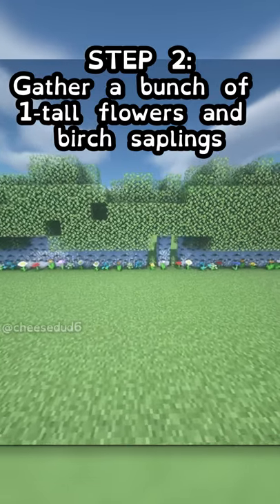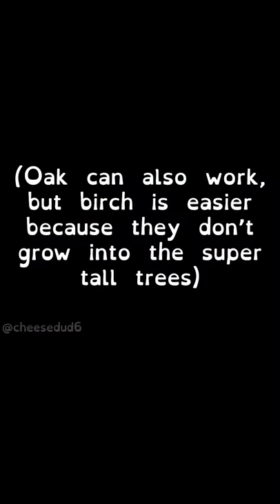How to Farm TONS of Bee Nests in Minecraft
Sub goals: 150,000 subs by September 2021 for my fiancee to walk down the aisle wearing a Minecraft Steve head! 250,000 for me to wear one too, 500,000 for the entire wedding party, 1,000,000 for every guest to wear one too.

‣Twitch - (FRIDAY STREAMS ON YT - OTHER STREAMS ON TWITCH) 🎮🔴

CHEESECRAFT SERVER HOSTING BY SoulNode!
Get your own server for your friends with SoulNode!

JOIN THE COMMUNITY MINECRAFT SERVER!^
Java IP: cheesecraft.soul-node.net
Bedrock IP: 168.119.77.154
Bedrock Port: 2397

💸💸💸Start investing in stocks and options with Webull! The first 50 people who deposit $100 after using my link get an extra stock free!

Use my iBUYPOWER code to get a discount when buying a PC and/or parts!

My microphone
Minecraft Java Edition
Smash Bros Ultimate

Webcam border, Video Outro, and Stream Intro by PolarsFox